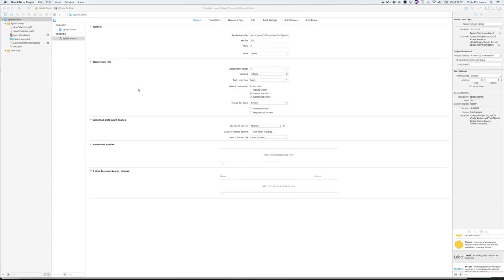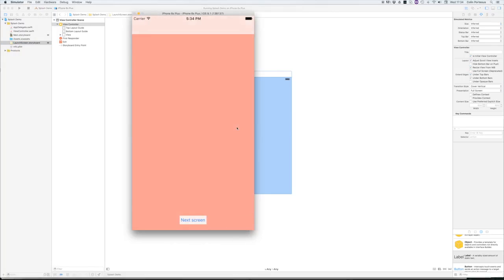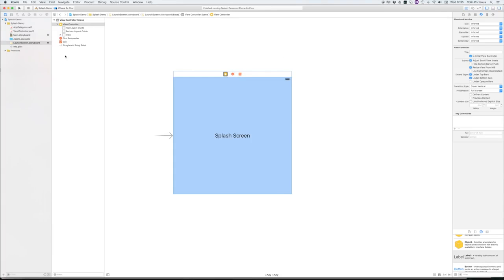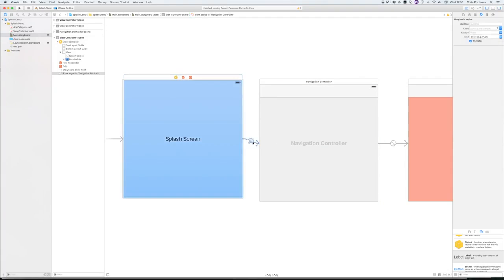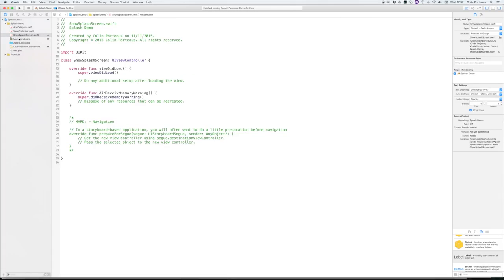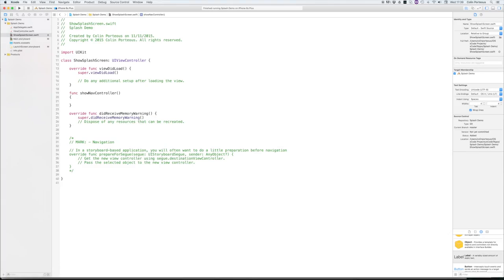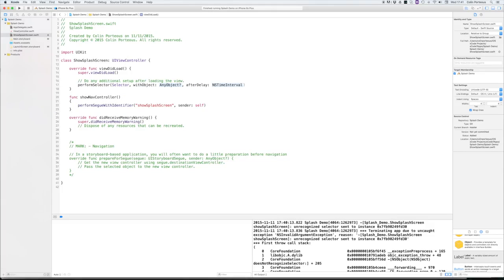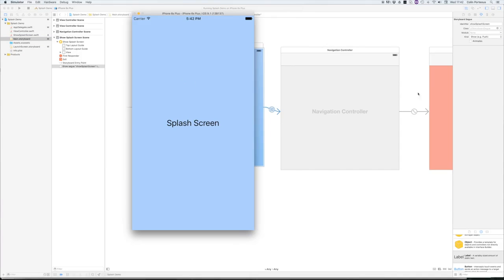xCode7 storyboard splash screen with custom delay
This video shows how to create a splash screen with custom time delay with xCode 7, swift and a storyboard